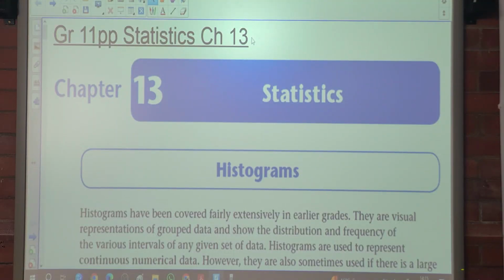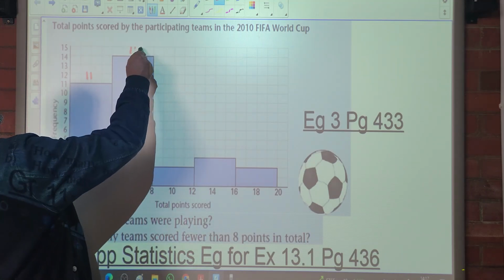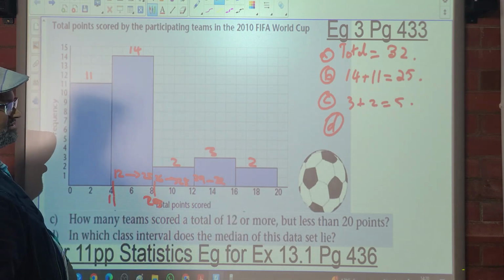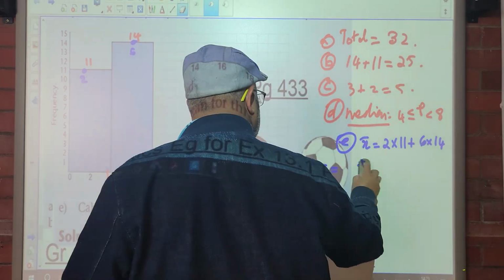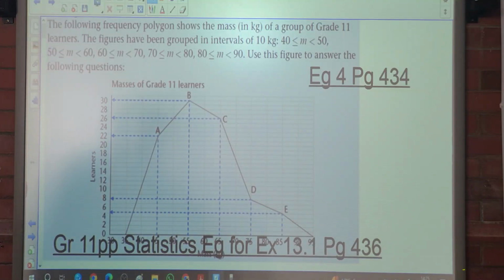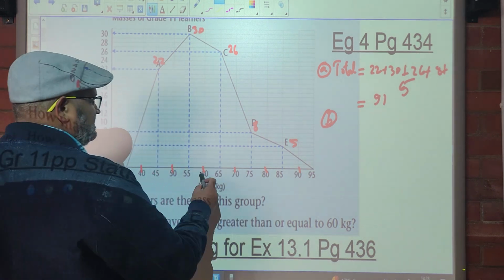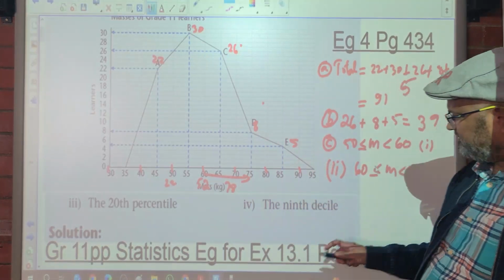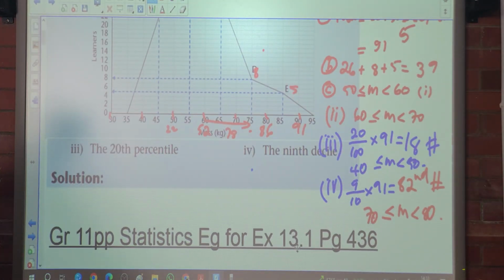Gr 11pp Statistics L2 Ex 13.1 Part 2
Grade 11pp Statistics Lesson 2

Ex 13.1 Part 2 Histograms and Frequency polygons

Full Lessons
Grade 11 Statistics Chapter 10 (Clever Keeping Maths Simple)
These videos are based on the textbook below.